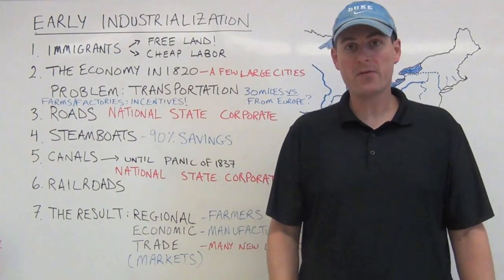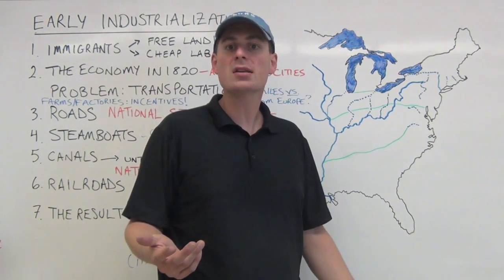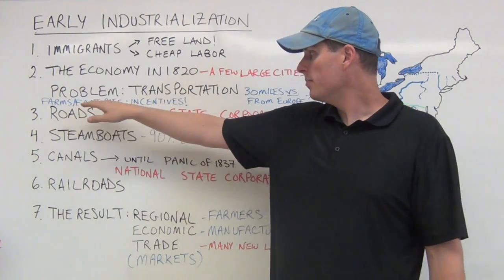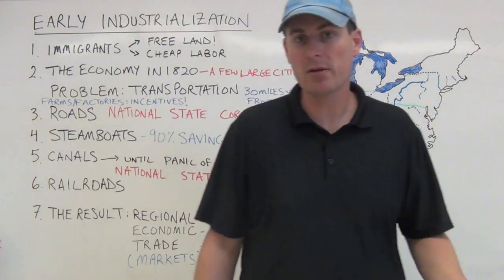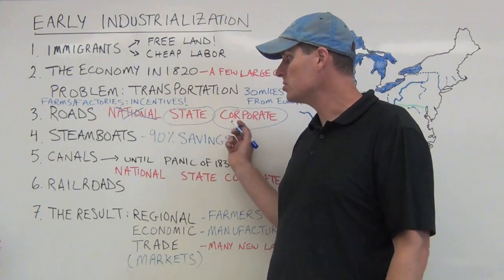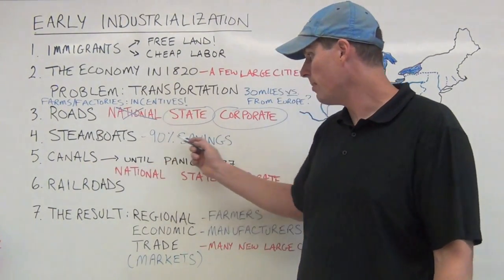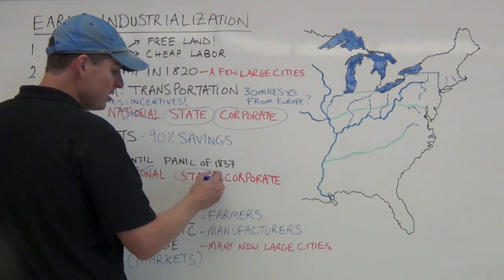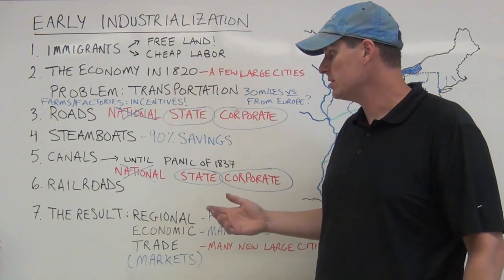Early Industrialization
A look at how the transportation revolution made manufacturing and commercial farming possible on a larger scale